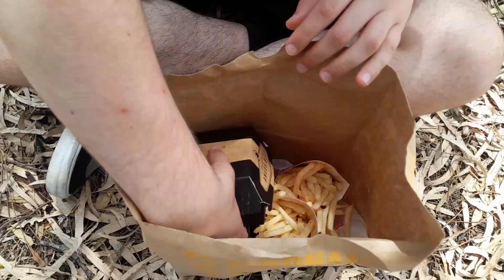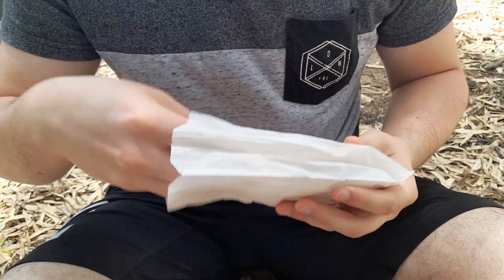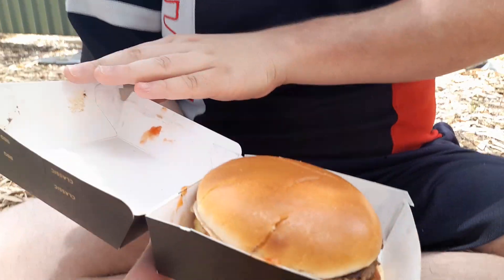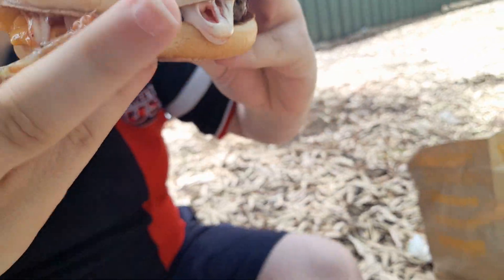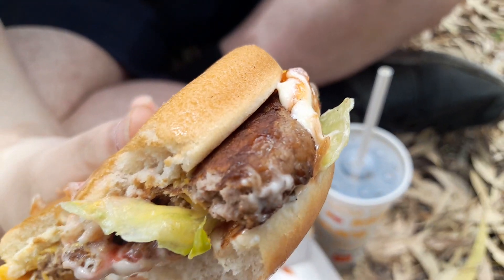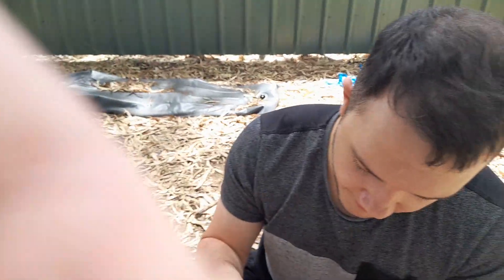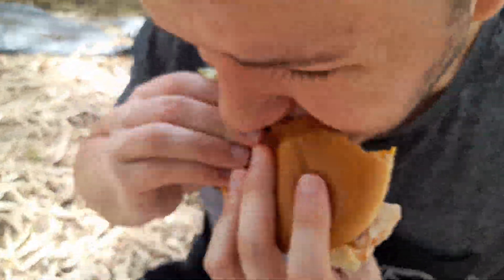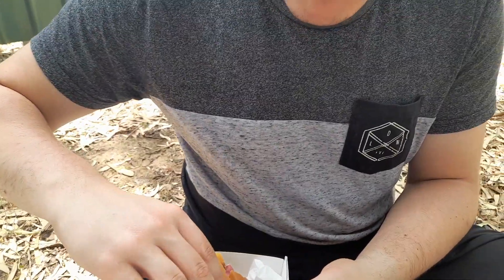Mc Donalds Aussie Angus Reviews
For some reason the Aussie Angus isnt a normal item you can order.